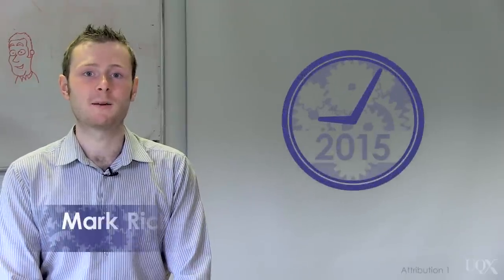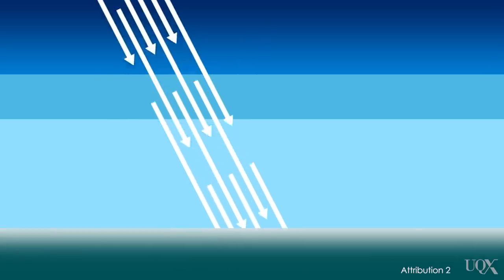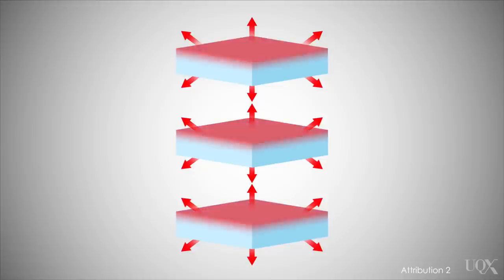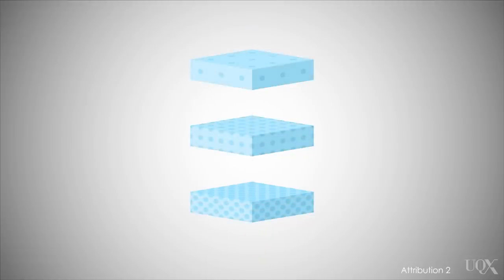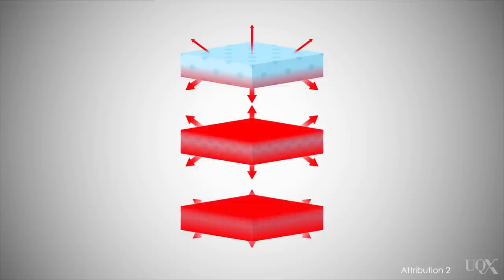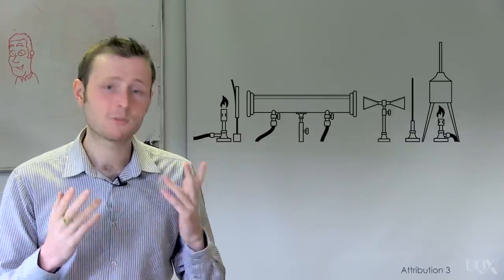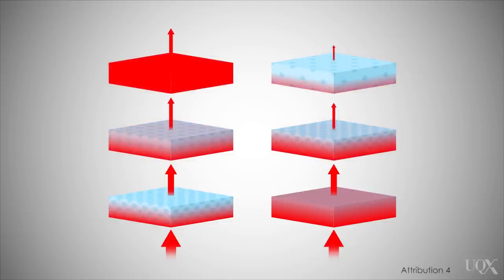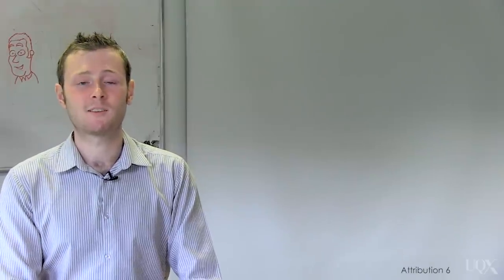UQx DENIAL101x 3.3.2.1 Increasing greenhouse effect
Mark Richardson examines how greenhouse gases intensify the greenhouse effect and busts the myth that our atmosphere is "saturated." Subtitles available: ENGLISH, SLOVENŠČINA (Slovenian)
About Denial101x...

References for this video:

Harries, J. E., Brindley, H. E., Sagoo, P. J., & Bantges, R. J. (2001). Increases in greenhouse forcing inferred from the outgoing longwave radiation spectra of the Earth in 1970 and 1997. Nature, 410(6826), 355-357.

Philipona, R., Dürr, B., Marty, C., Ohmura, A., & Wild, M. (2004). Radiative forcing‐measured at Earth's surface‐corroborate the increasing greenhouse effect. Geophysical Research Letters, 31(3).

Feldman, D. R., Collins, W. D., Gero, P. J., Torn, M. S., Mlawer, E. J., & Shippert, T. R. (2015). Observational determination of surface radiative forcing by CO2 from 2000 to 2010. Nature, 519(7543), 339-343.

Tjemkes, S. A., Patterson, T., Rizzi, R., Shephard, M. W., Clough, S. A., Matricardi, M., ... & Knuteson, R. (2003). The ISSWG line-by-line inter-comparison experiment. Journal of Quantitative Spectroscopy and Radiative Transfer, 77(4), 433-453.

Ångström, K. (1900). Ueber die Bedeutung des Wasserdampfes und der Kohlensäure bei der Absorption der Erdatmosphäre. Annalen der Physik, 308(12), 720-732

Anthropogenic and Natural Radiative Forcing, IPCC AR5 WG1 Chapter 8, Table 8.2